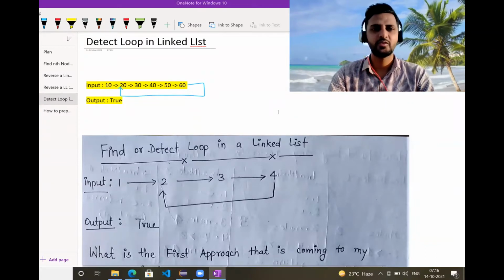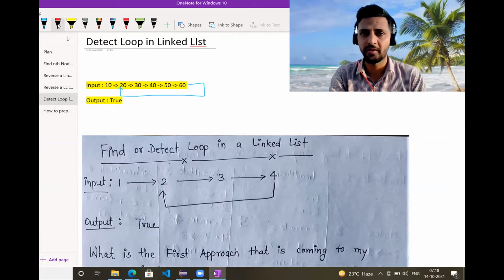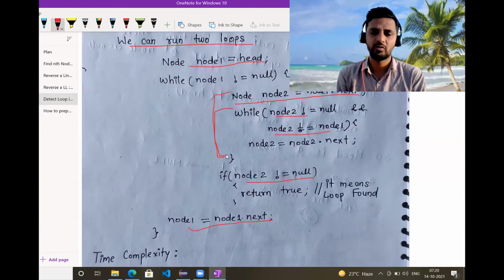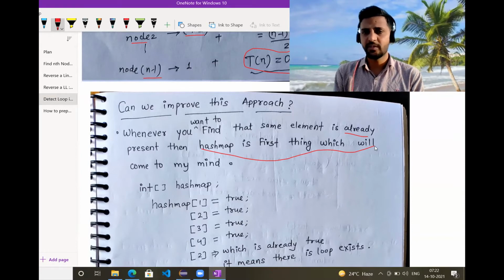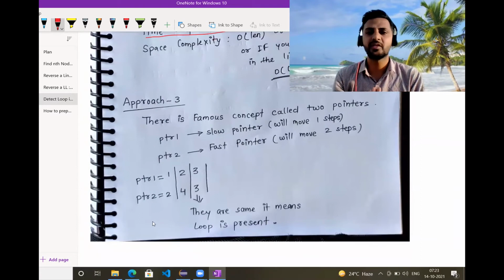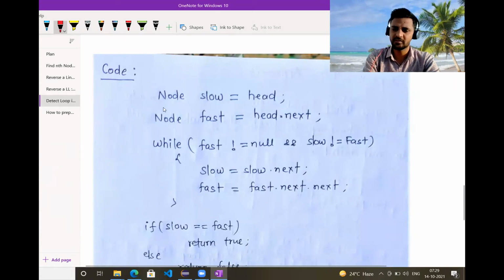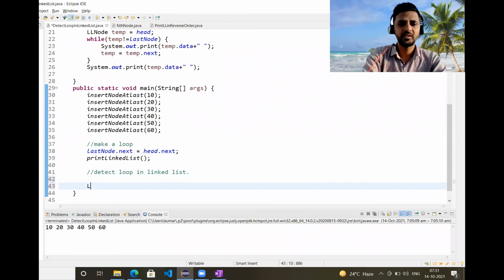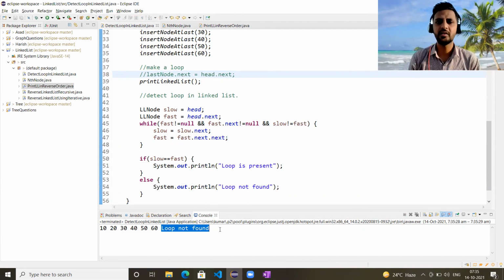21. Detect Loop in Linked List | Find Loop in Linked List | Devendra Yadav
In this Video I have discussed about Linked List Interview questions : Detect loop in linked list, which is very important for interview. In the next part we will discuss about how to find length of loop.